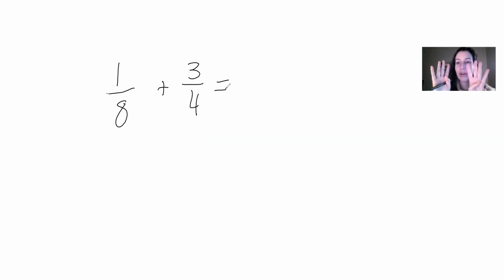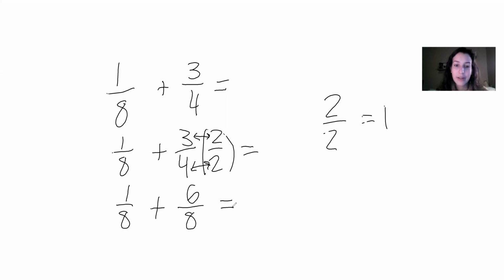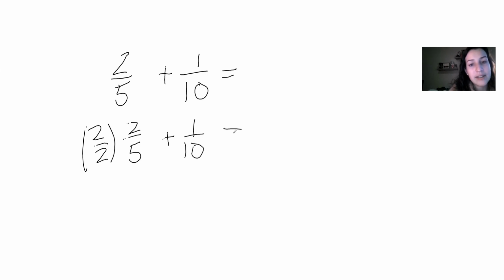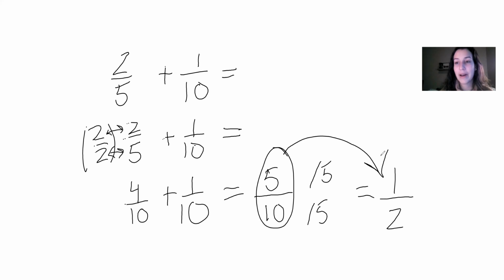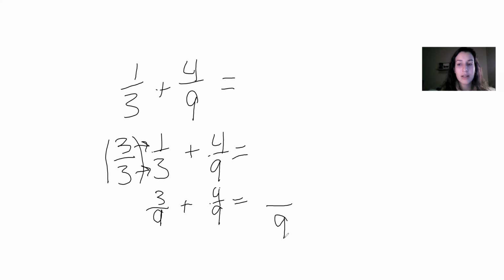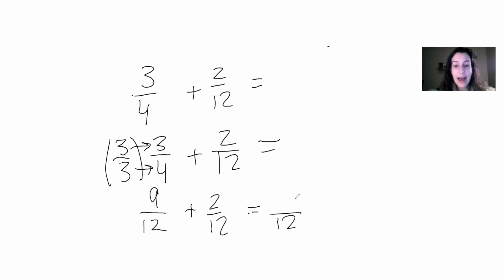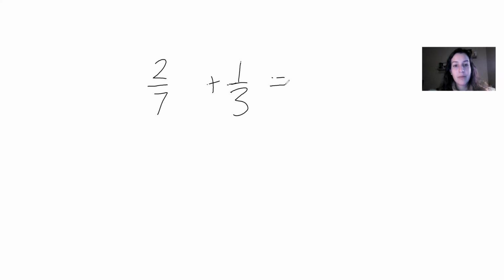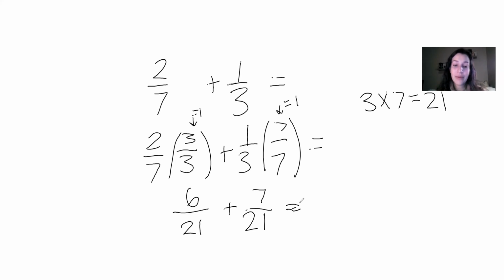Adding Fractions with Unlike Denominators